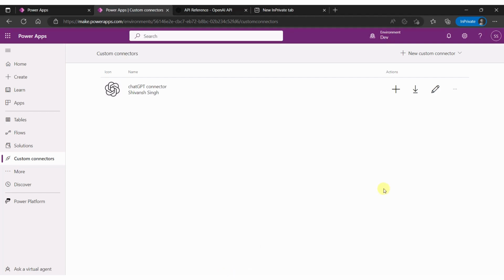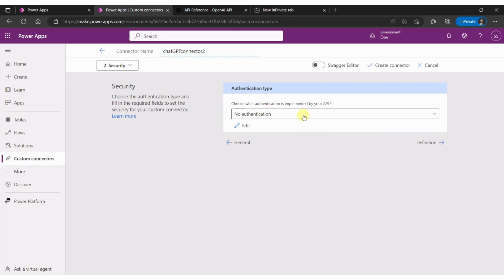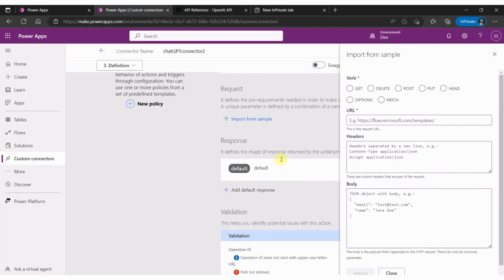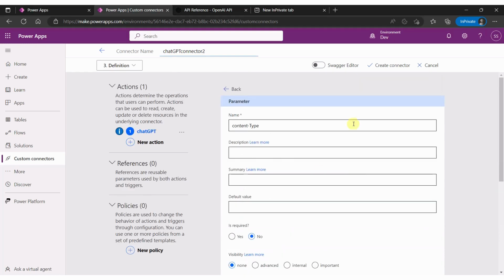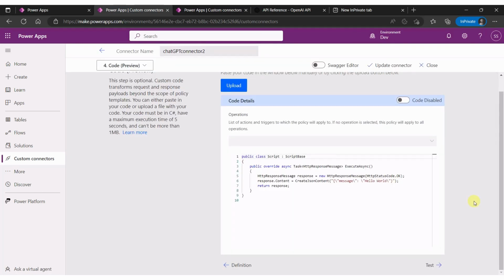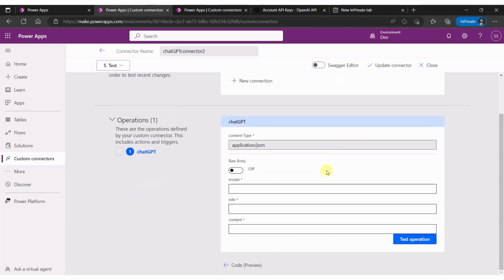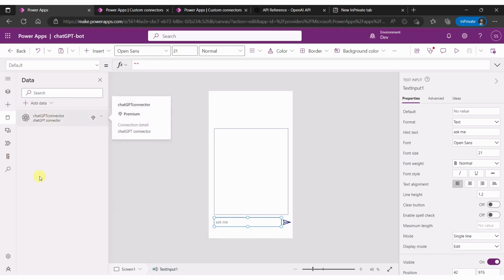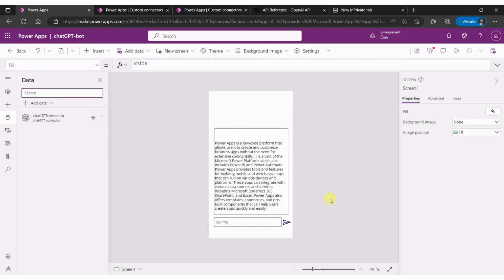Custom Connector of chatGPT in Power App